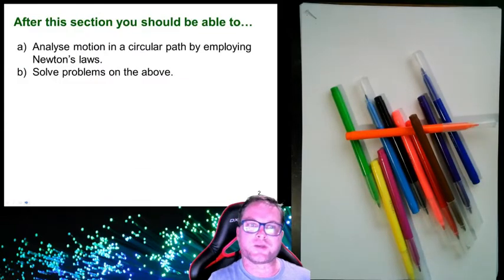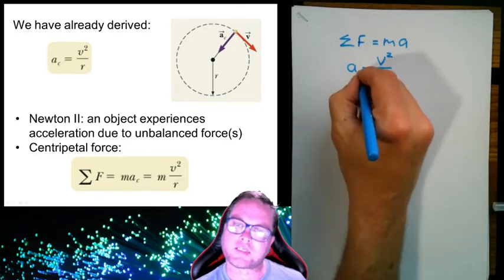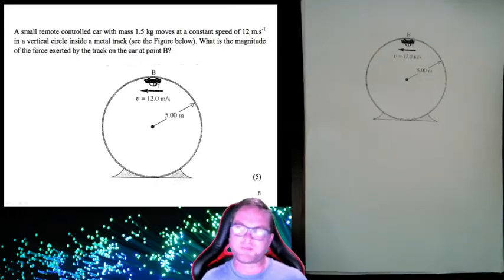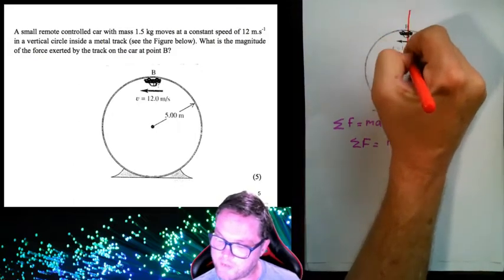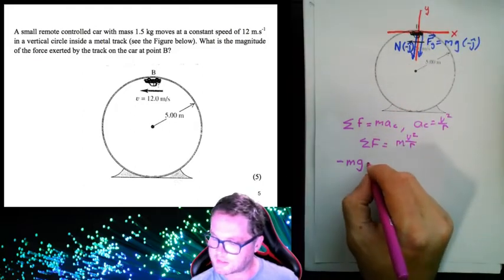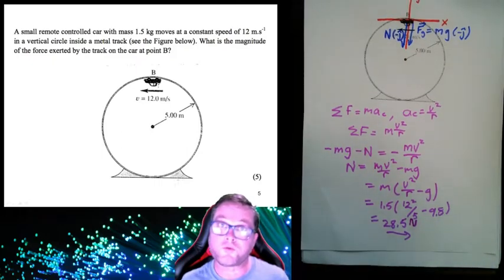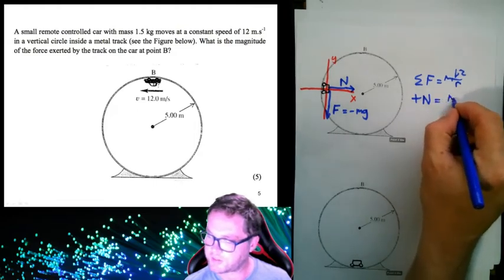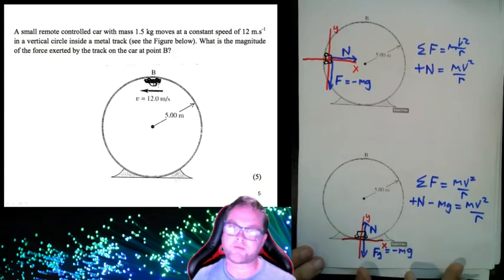CH 6: Uniform Circular Motion (PHYSICS 101)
Uniform Circular Motion (PHYSICS 101)